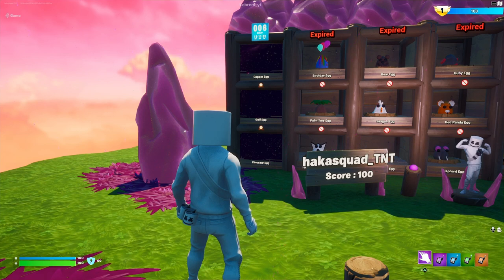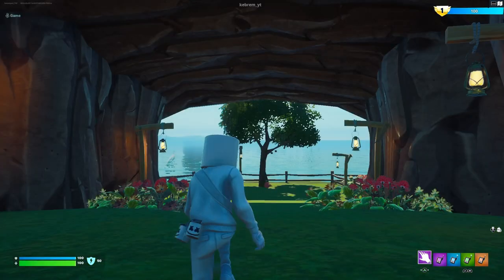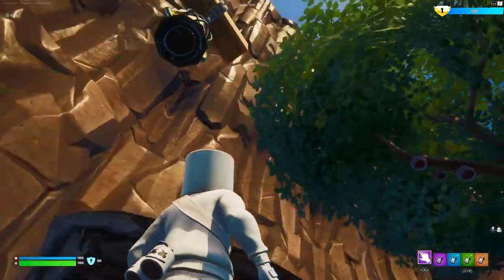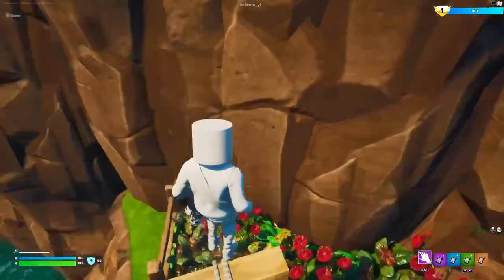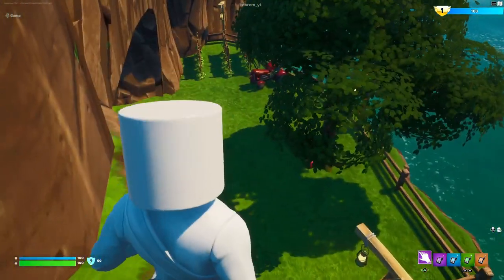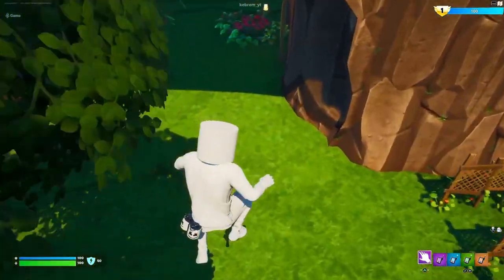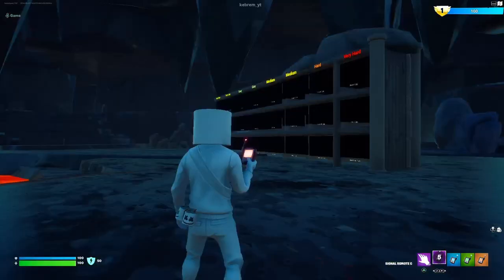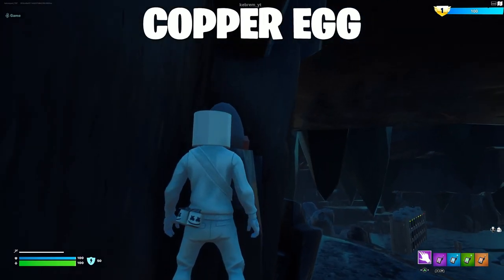All Week 5 Exclusive Eggs in the Egg Hunt Map by Kebrem_yt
Talofa Gamers!

We're back with another video showing you where all of the week 5 Exclusive Eggs are in the Egg Hunt Map from the creator: Kebrem_yt. HURRY THOUGH at the time of this video you only have 6 days before they disappear FOREVER!  This map is still giving XP so take advantage of it while it's available. THANK YOU TO ALL OUR NEW SUBS! WELCOME TO THE SQUAD CHEEHOO!!!

Our cousin Max is doing amazing in his recovery from his skiing accident and if you are wanting to know more about his story feel free to click on the link below. If you want to donate to his recovery costs feel free to do so through that link as well.

We welcome your criticism on our videos as we understand things can always be improved but we will not tolerate any abuse dished out to others. We truly want to keep our community fun and engaging!

We have love for any and all gamers alike and hope our video has provided some sort of entertainment for you. Thanks again for watching our content! Alofa!